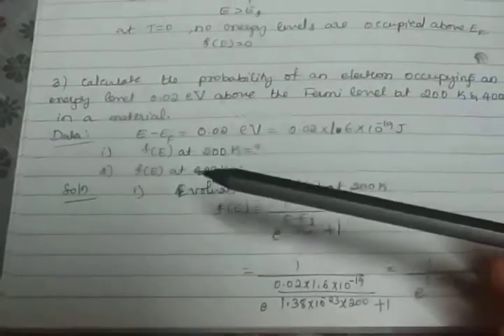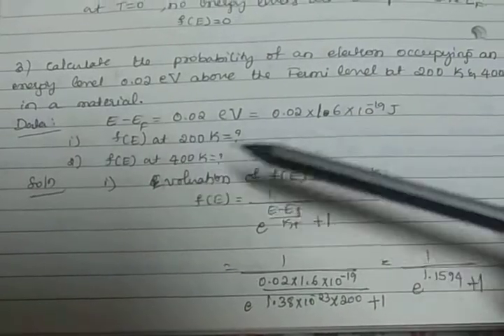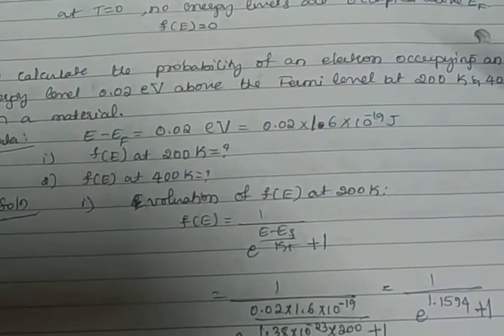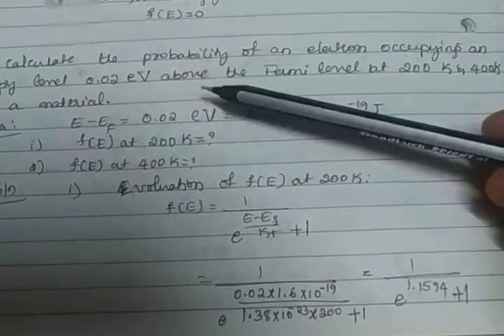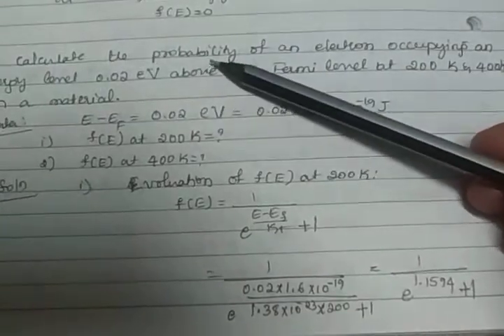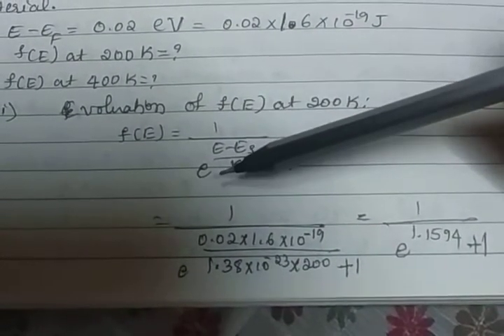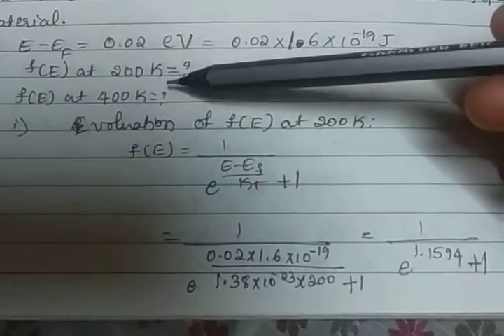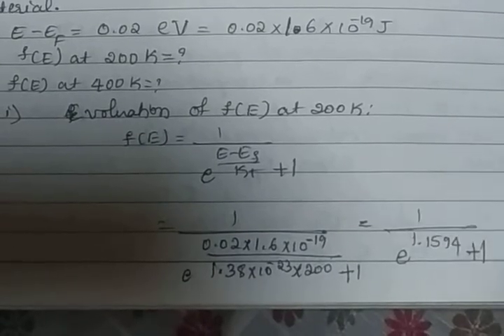Numerical on fermi dirac lecture25